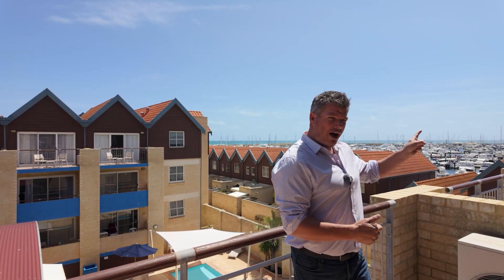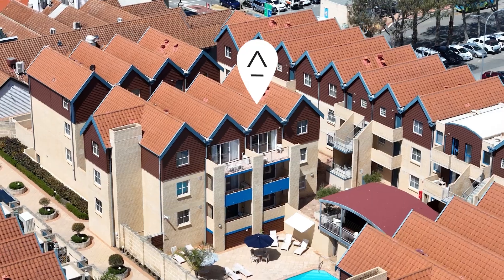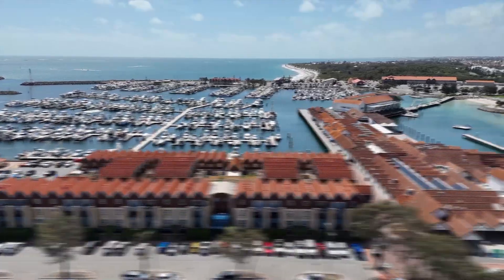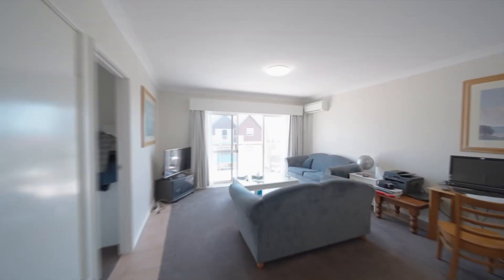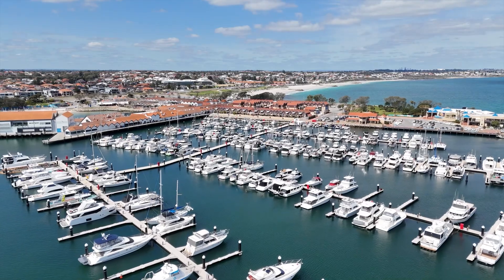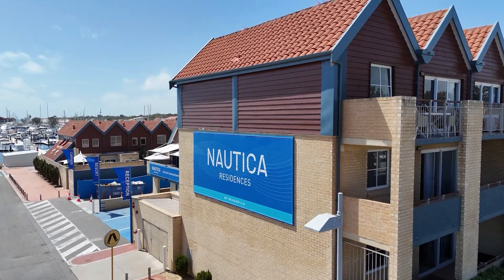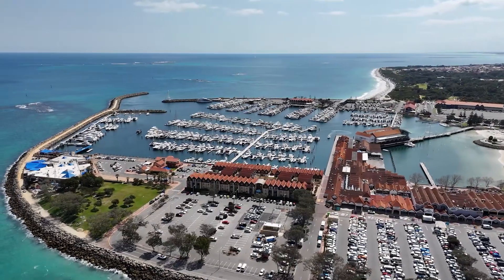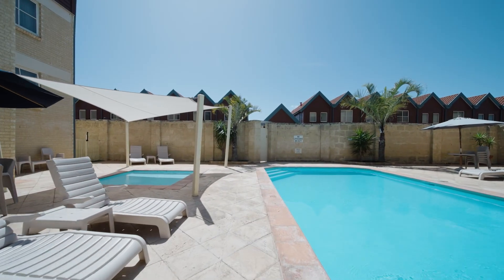305/68 Southside Dr, Hillarys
Fantastic apartment in Hillary’s with views over the boat harbour.